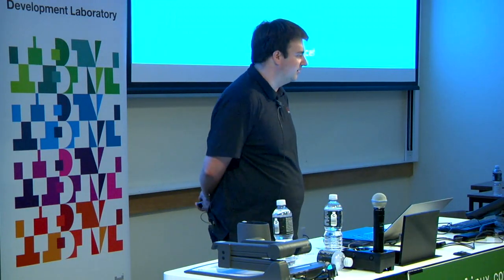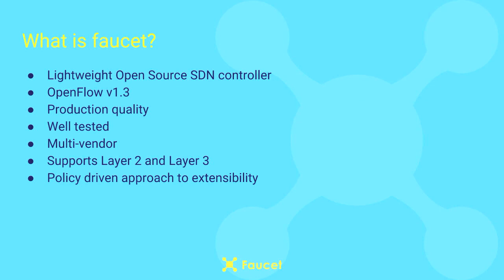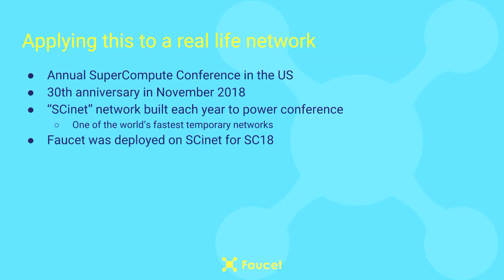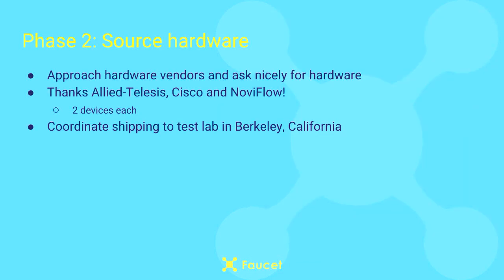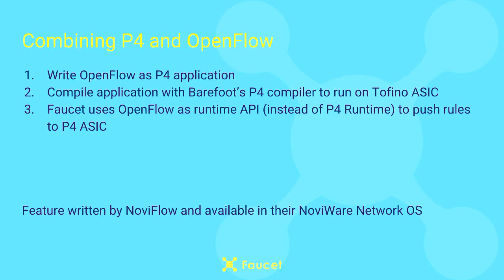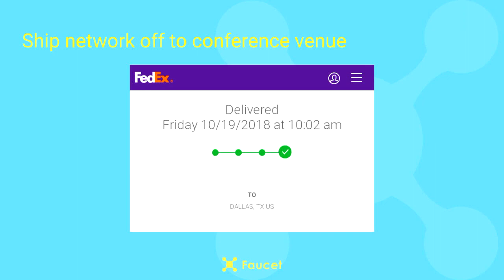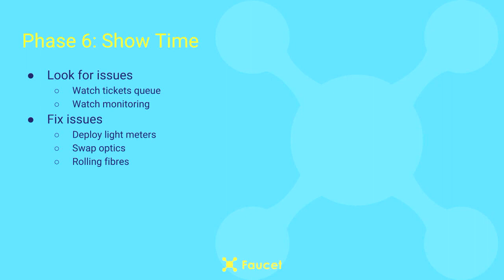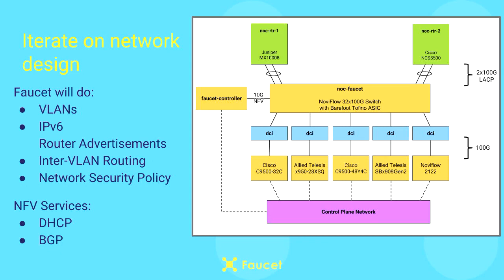Using an Open Source SDN controller to deploy a high-speed production network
Brad Cowie

Faucet is a compact open source OpenFlow controller, which enables network operators to run their networks the same way they do server clusters. Faucet moves network control functions (like routing protocols, neighbor discovery, and switching algorithms) to vendor independent server-based software, versus traditional router or switch embedded firmware, where those functions are easy to manage, test, and extend with modern systems management best practices and tools. Faucet controls OpenFlow 1.3 hardware which delivers high forwarding performance.

This talk will demonstrate how we recently used faucet to deploy a large 100G network for an HPC conference. We will present how faucet works, our network design and an evaluation of the benefits of our approach. For this deployment we were able to greatly simplify the network and replaced many thousands of lines of vendor-specific configuration with a single easy to understand YAML configuration file. Faucet allows users to avoid vendor lock-in in a unique way by implementing the network as specified by the faucet configuration in hardware using the OpenFlow protocol. In this case we demonstrate the control of devices from three different vendors.